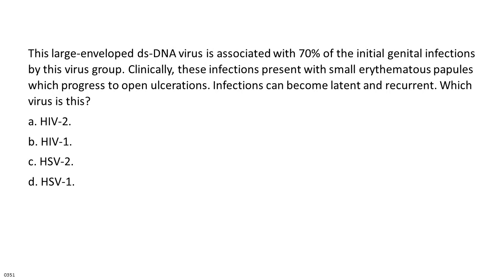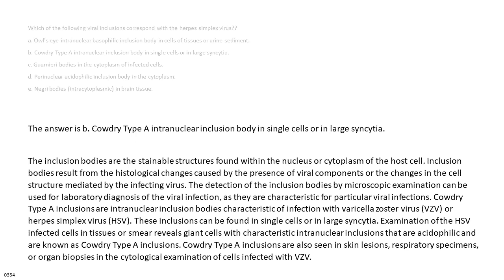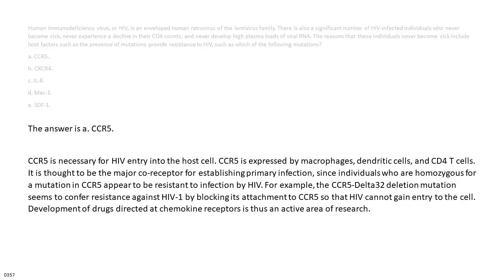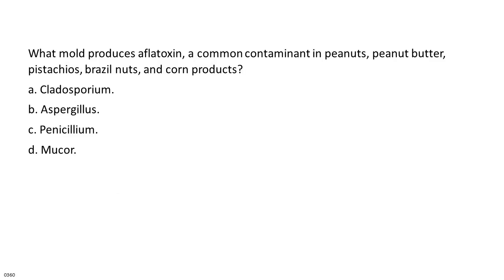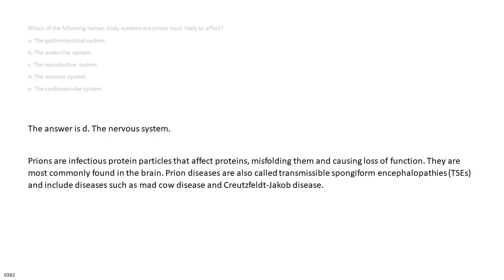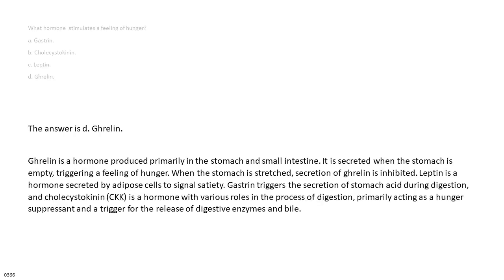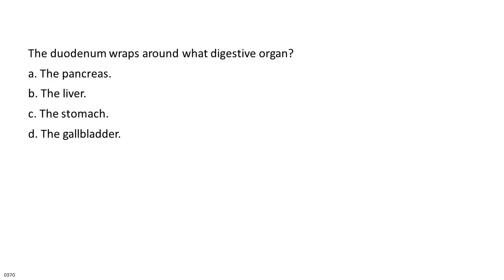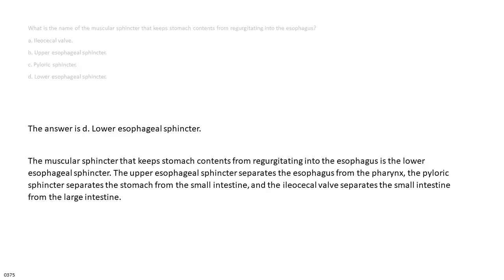NCLEX 25 0351 0375